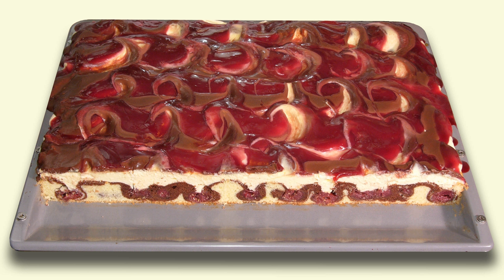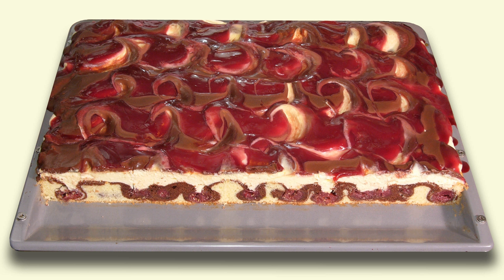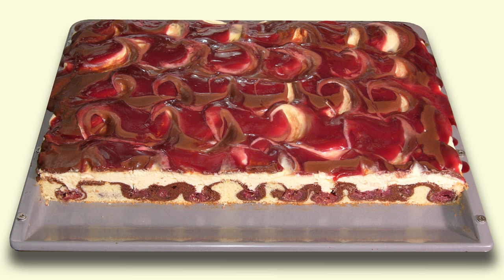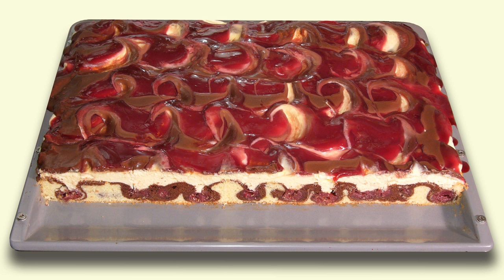Donauwelle | Wikipedia audio article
This is an audio version of the Wikipedia Article:
Donauwelle

SUMMARY
Donauwelle (literally 'Danube wave' in German) is a traditional sheet cake popular in Germany and Austria. It is made of layers of plain and chocolate pound cake combined to have a wavy border between them. It contains sour cherries and is topped with buttercream and chocolate glaze.
The cake's name comes from its wavy pattern inside and its swirled chocolate decoration, although the reason for naming it after the Danube in particular is not clear. It could refer to its popularity in those countries that the river flows through. Other names for the cake are Schneewittchenkuchen, meaning 'Snow White cake', and Schneewittchentorte, referring to its color scheme of black, white and red, like the character of Snow White in the Brothers Grimm's fairy tale.